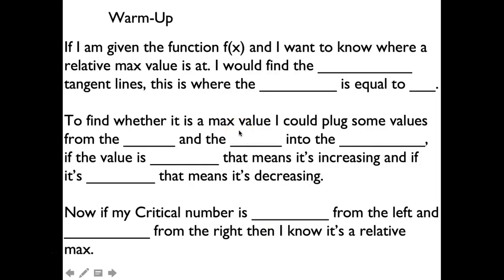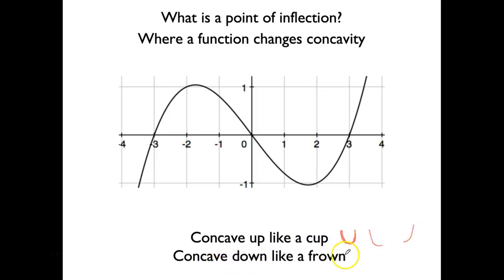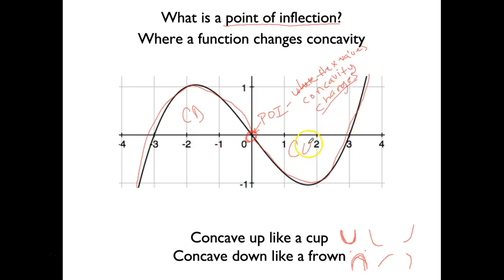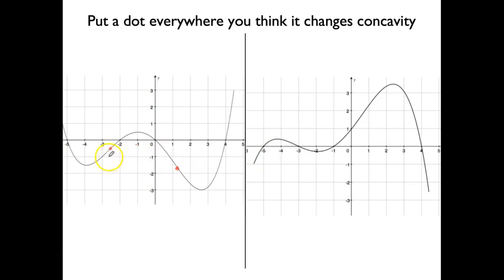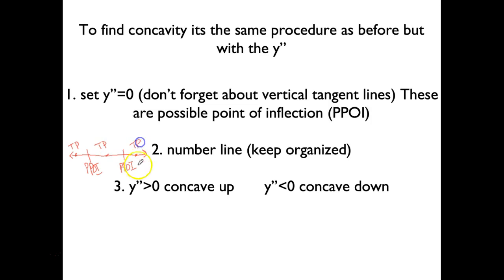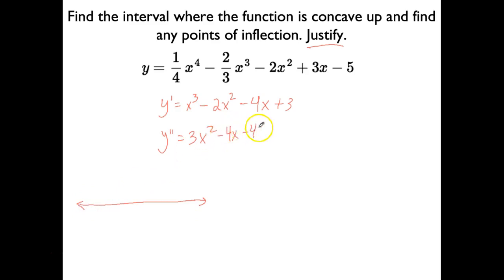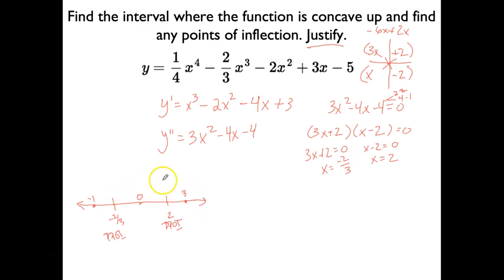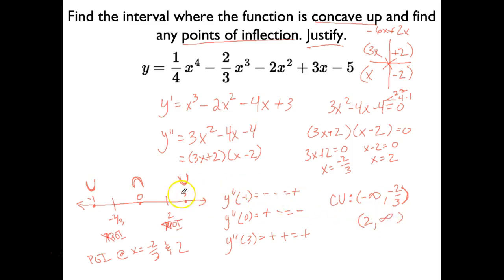4.9 Points of Inflection and Concavity